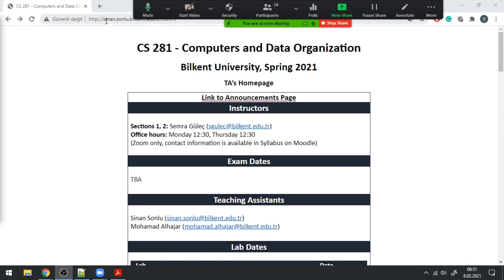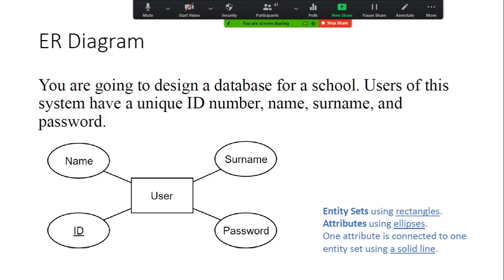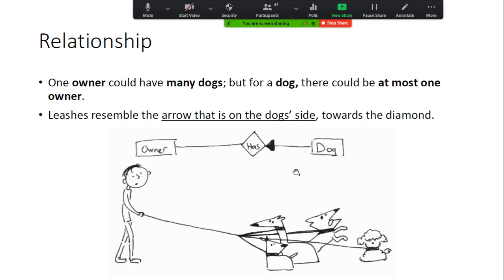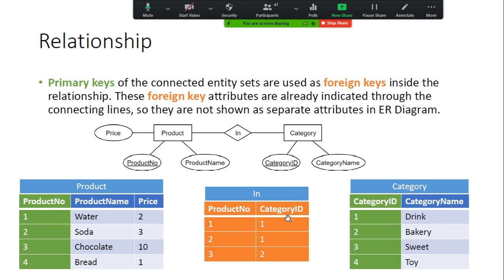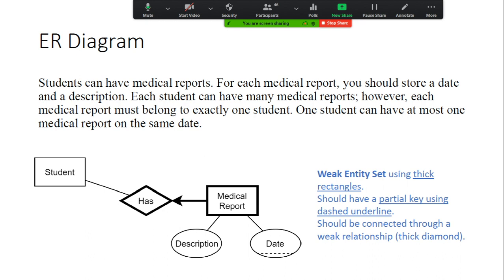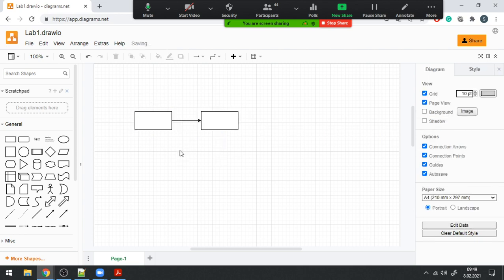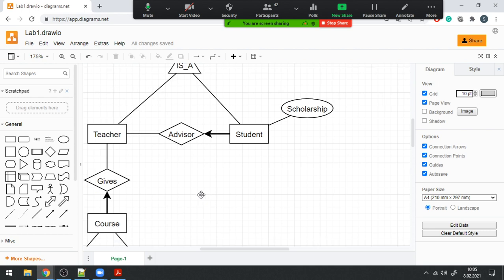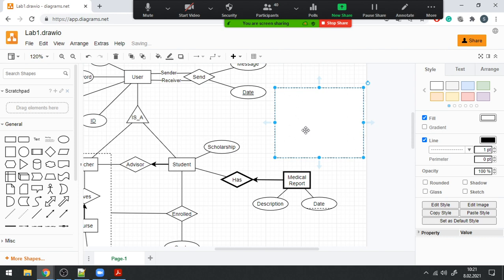CS281 - Lab 1 - Section 2 - Spring 2021